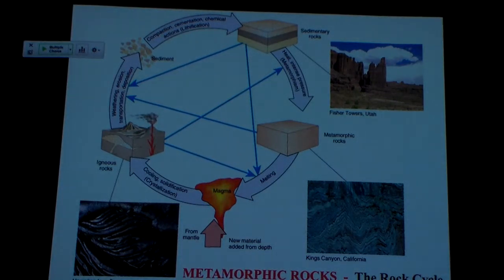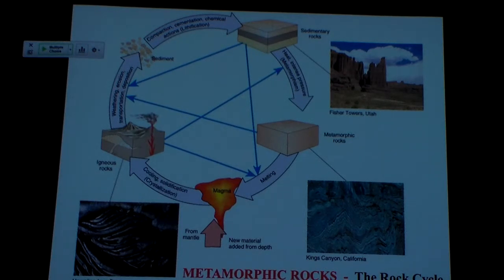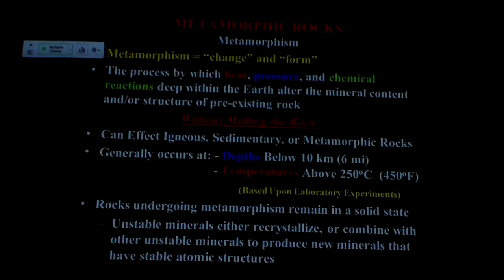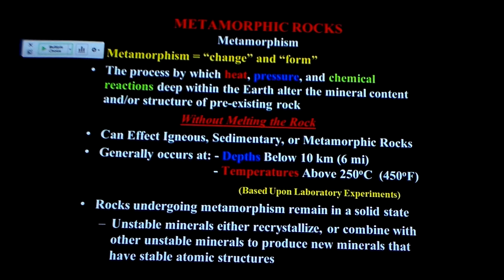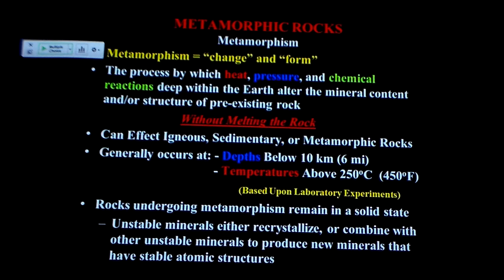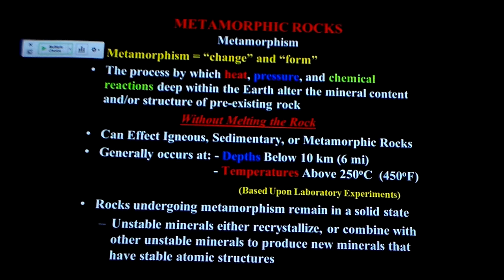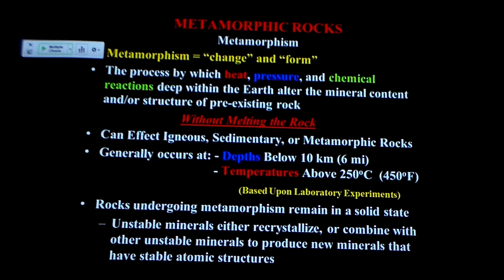GEOS1000 Lecture 14a